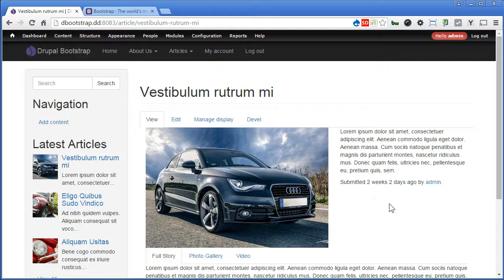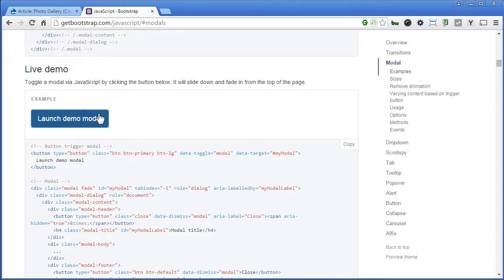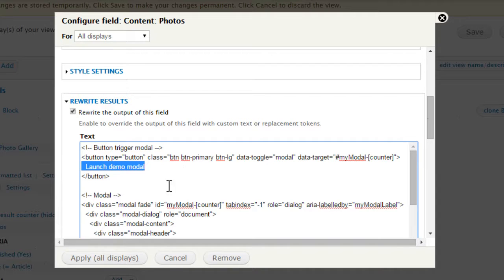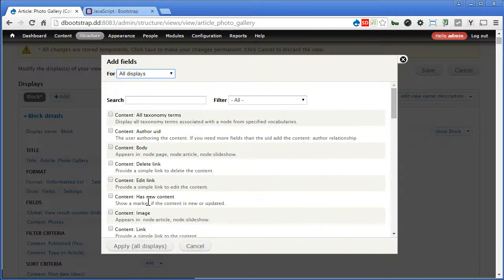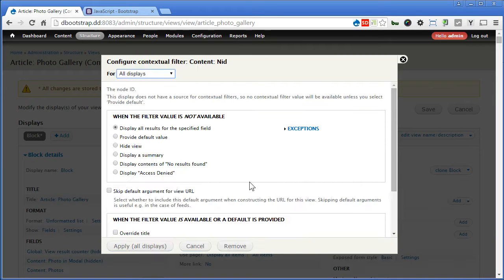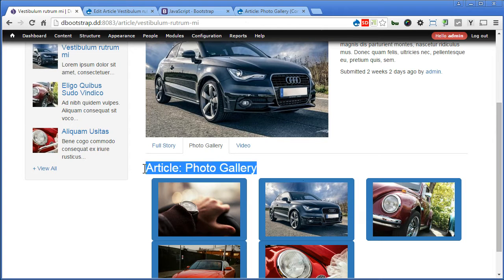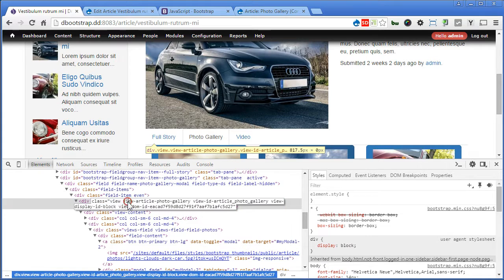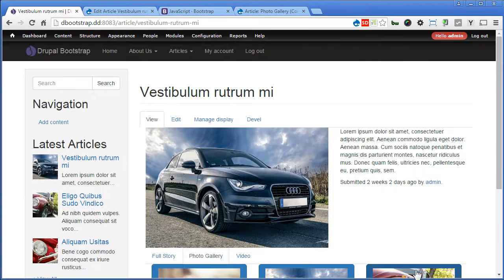Drupal Bootstrap - 25 - Creating Photo Gallery With Bootstrap Modal